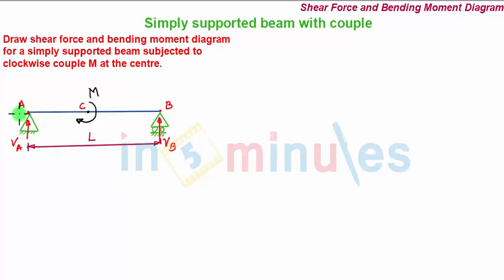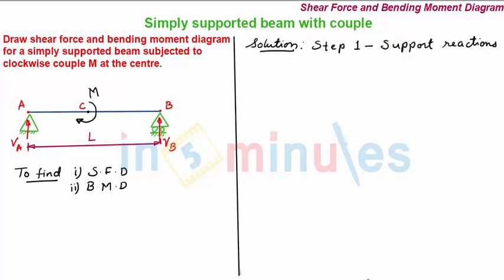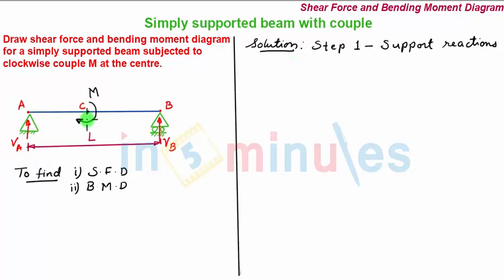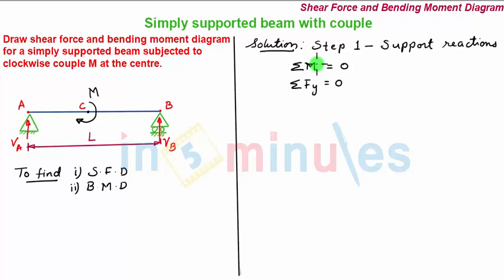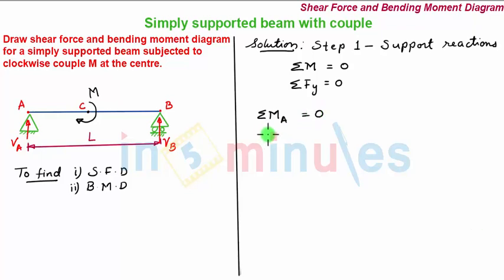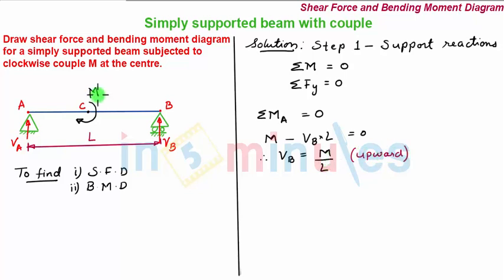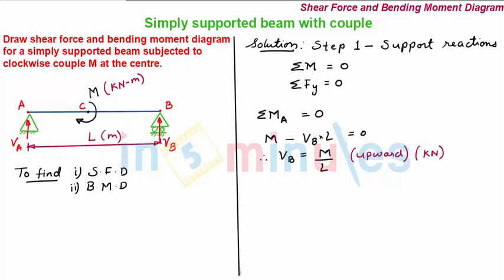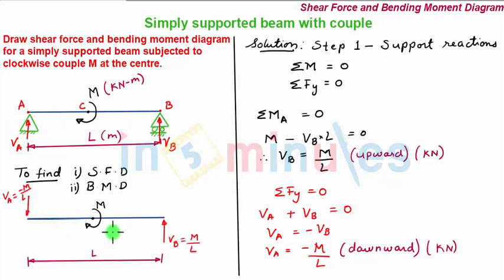Module2_Vid5_SFD & BMD of Simply Supported Beam Problem 1 (Part 1)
In this video you will learn about SFD and BMD of a simply supported beam with a single moment at the center.